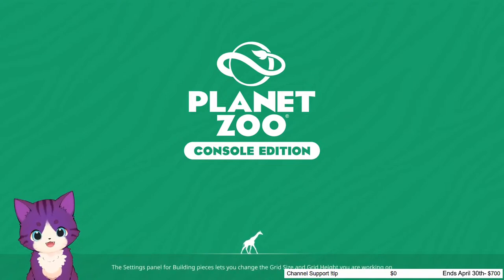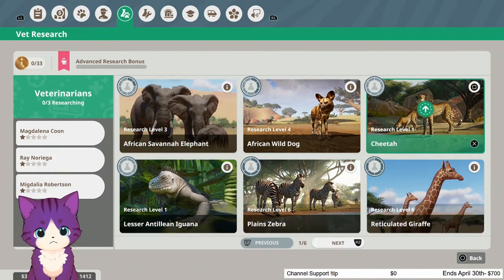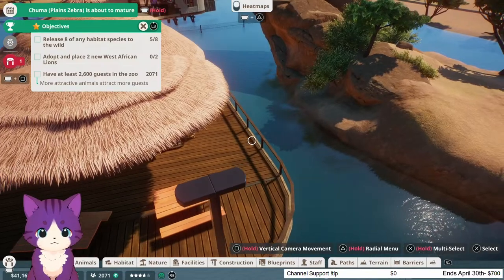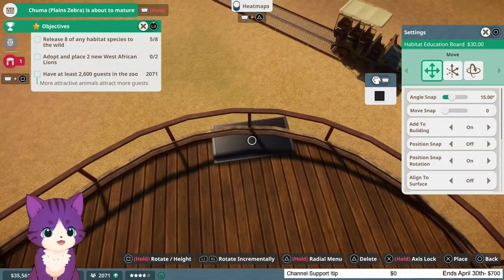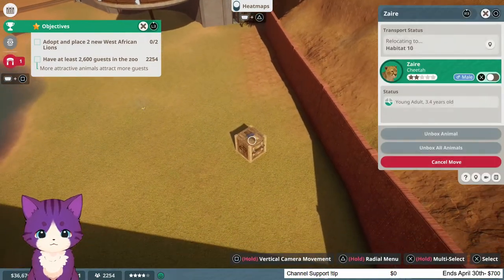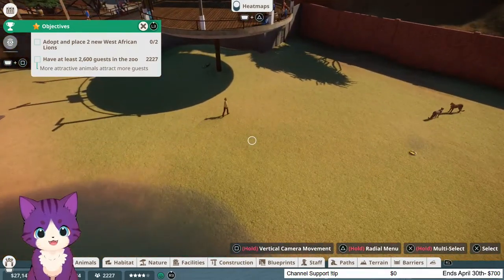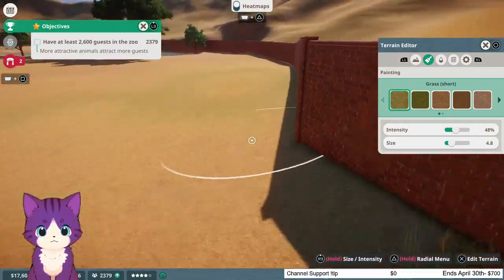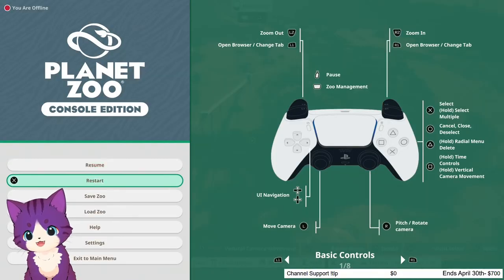I Got A Vtuber Model So Let's Test It Out! - Building A Cheetah & Lion Habitat On Planet Zoo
Welcome to a nice chill stream of me playing Planet Zoo. Building habitats, encolosures and filling up the zoo. Doing some challenges and just learning the game while chilling and chatting.

I also picked up a Vtuber model recently so that I can feel comfy on streams. So in this video I will be messing about with it and testing it out.

$5 - Toss a coin to your streamer
$6.66 - MR MIME SCARE
$25 - Shut up and take my money!
$50 - Wow
$69 - STREAM LOVER
$100 or more - OH MY GOD

STREAM RULES
●Pease write in English●
●No spoilers. Anything that hasn’t happened or been shown yet is a spoiler●
●Don't be offensive to others, or me●
●Don't self promote or promote any other content creator / streamer in my chat●
●No backseat gaming (Do not tell me how to play) If I want help I will ask●
●Don't clog up the chat with really long messages or SPAM (channel emoji are fine)●
●Don't attention seek, be patient for a response●
●Don't beg to be a mod, VIP or for someone to gift a membership to you●

YukiaFatalis, Flying Otter, Cobra, Regillio irodikromo, dan_the_red_devil, Unlucky Guardian, Jeff Robinson, Arami Ragnarok